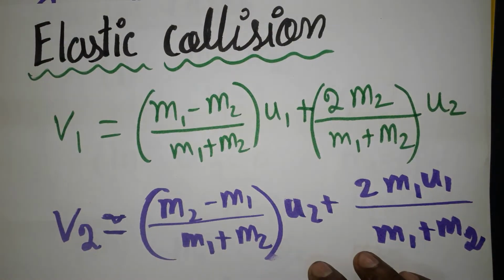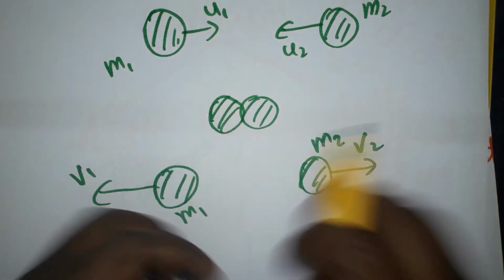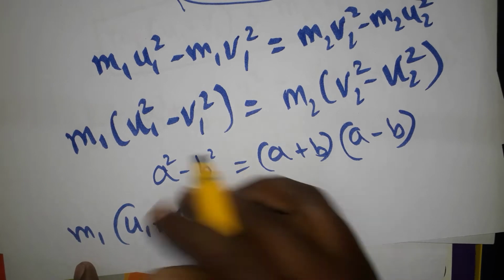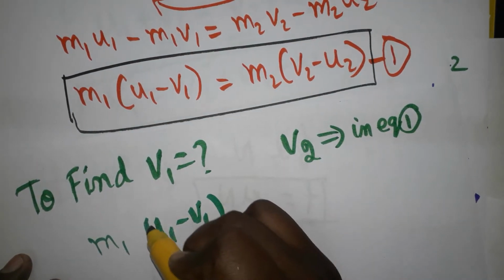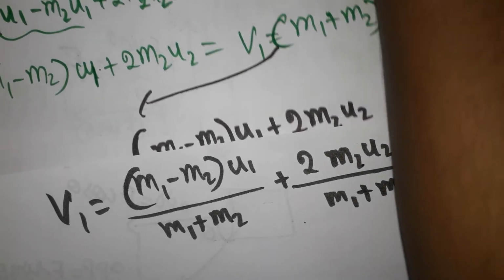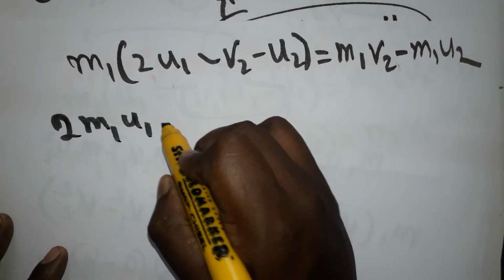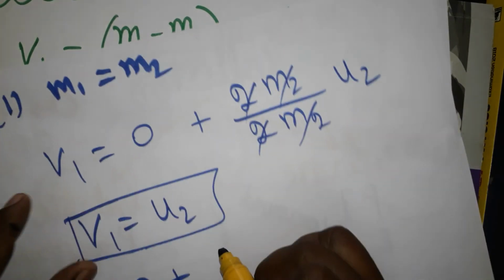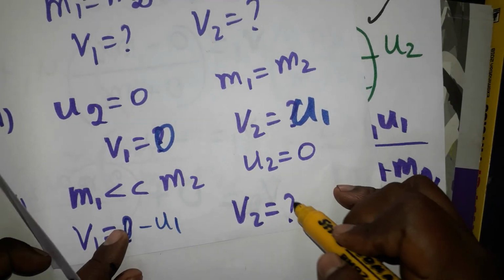elastic collision in one dimension